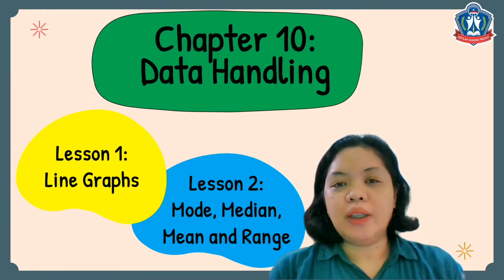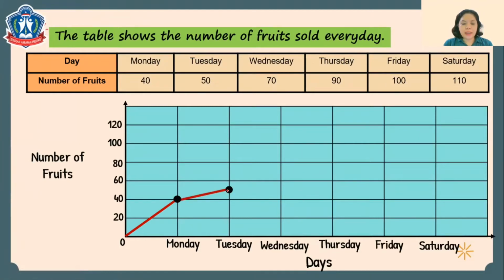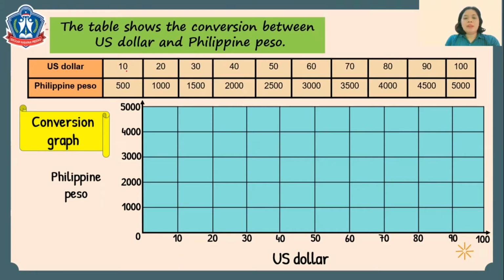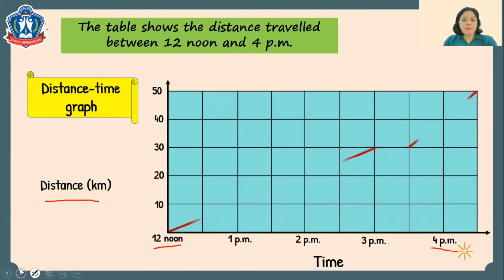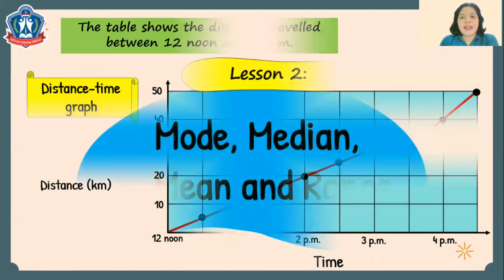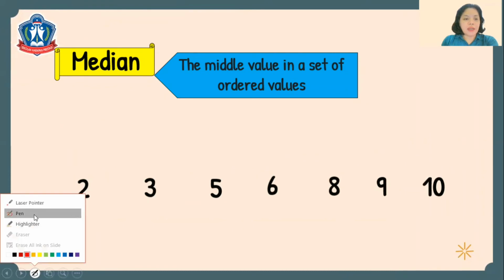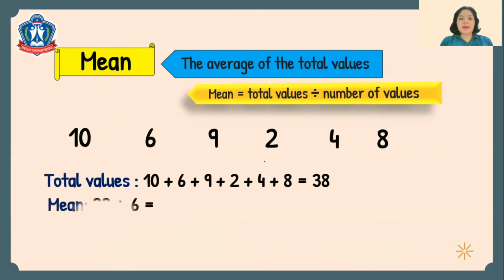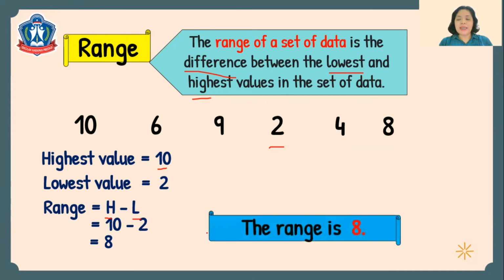MATH 6: CHAPTER 10: DATA HANDLING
Lesson 1: Line Graphs
Lesson 2: Mode, Median, Mean and Range